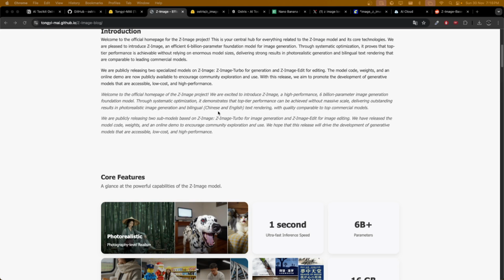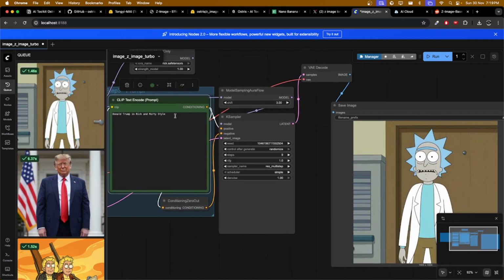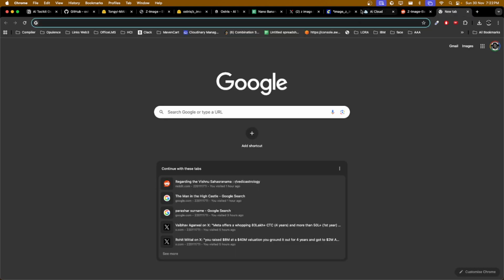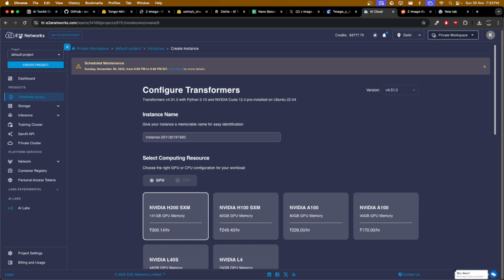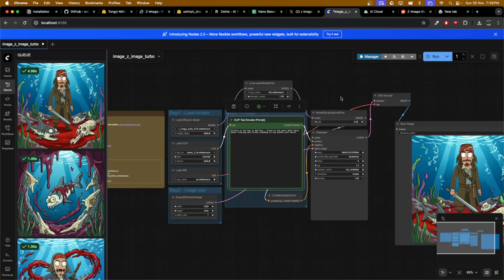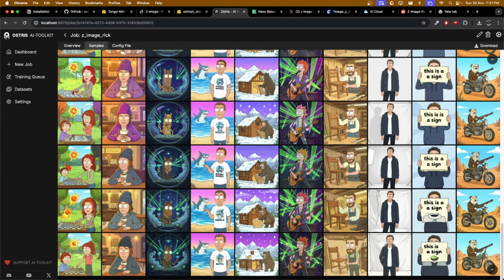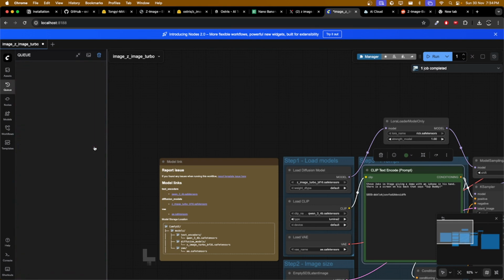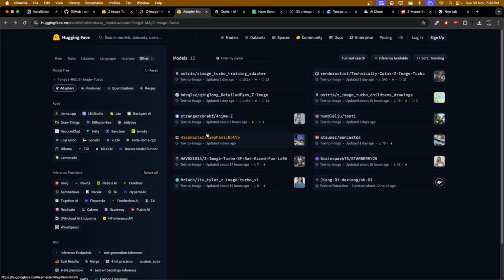Making a LoRA for Z-Image-Turbo on Rick and Morty Art Style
In this video, we are making a LoRA for Z-Image-Turbo in Rick and Morty Art Style.